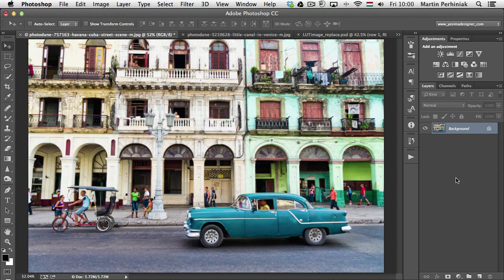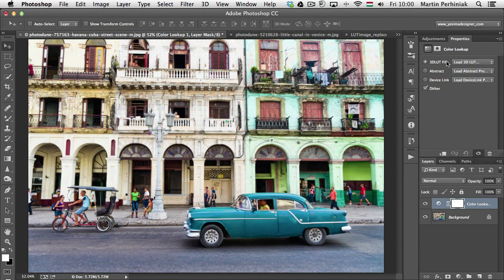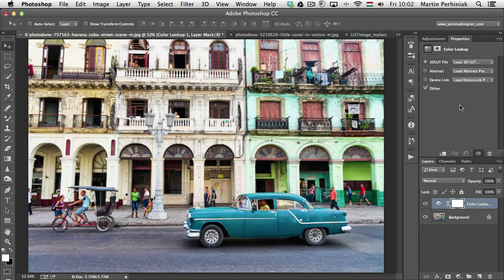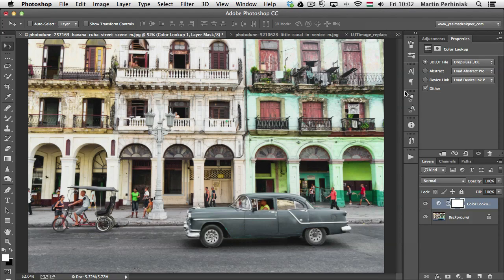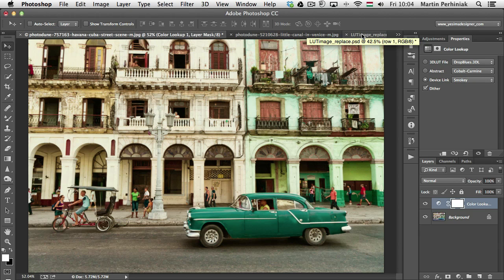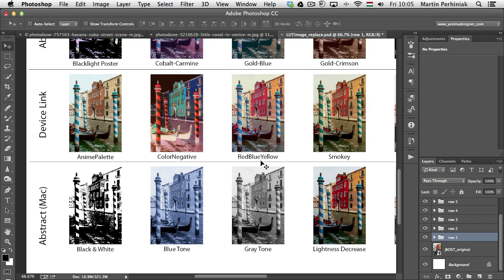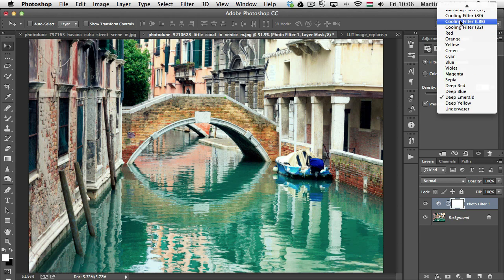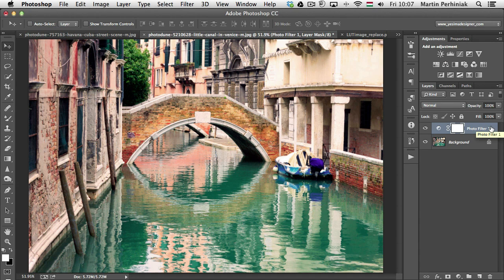The Ultimate Guide to Adjustment Layers -- Color Lookup and Photo Filter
In this tutorial, we are going to have a look at two Adjustment Layers: the Color Lookup, and the Photo Filter Adjustments. Both of them can be used to automatically remap the colors of your images.